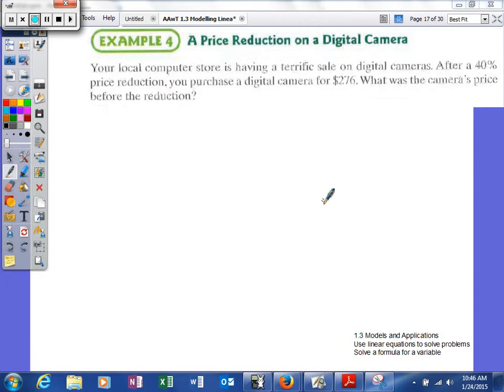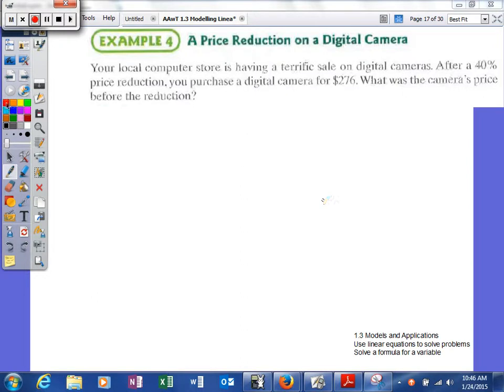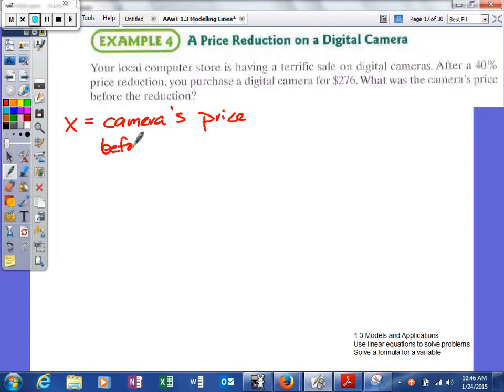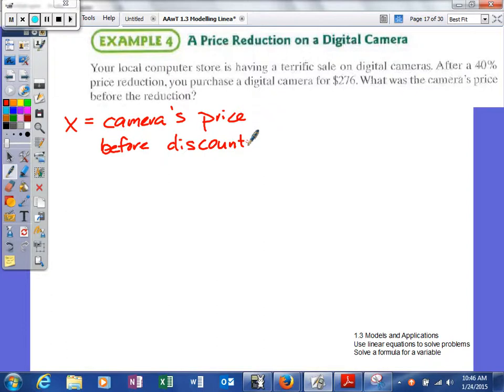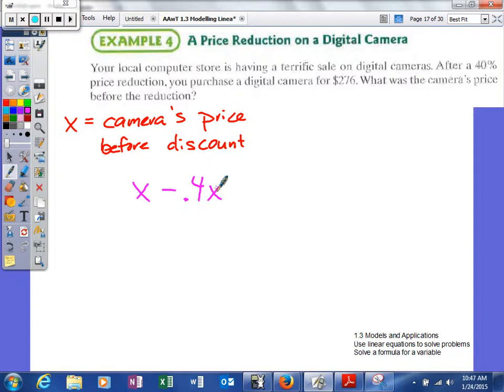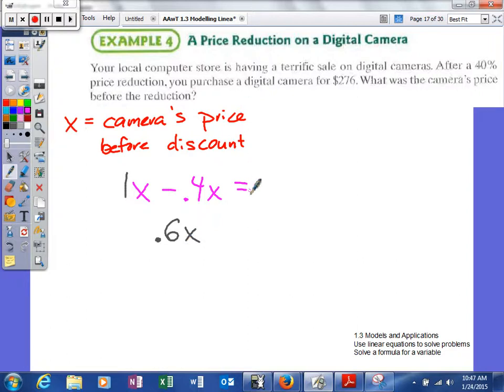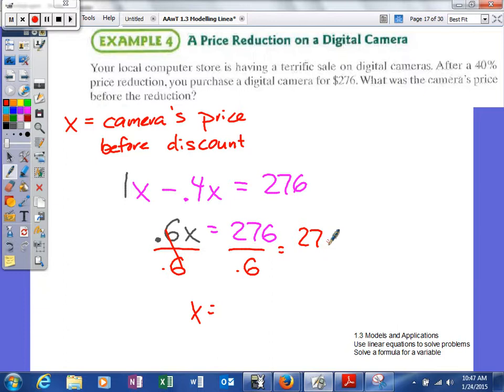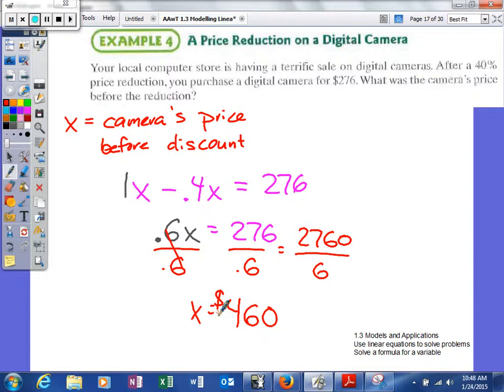1.3 Models and Applications - Use linear equations to solve problems (example 4)